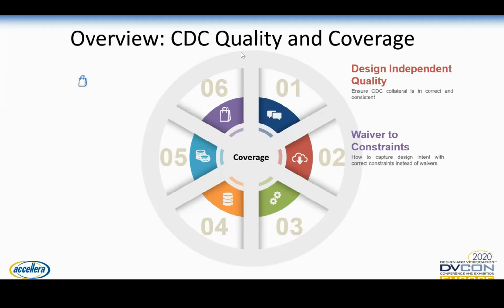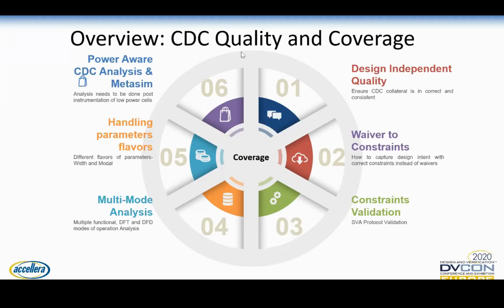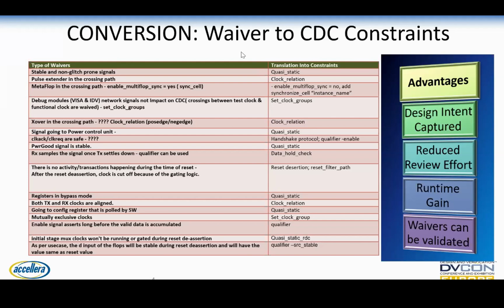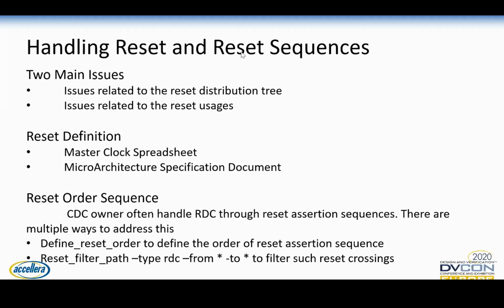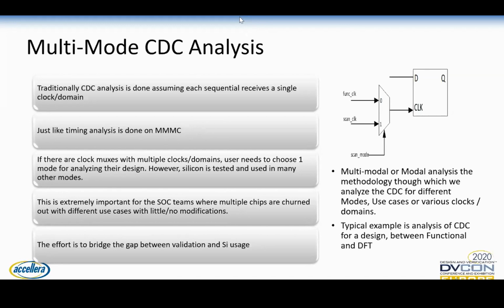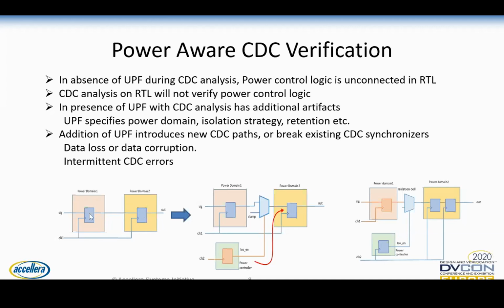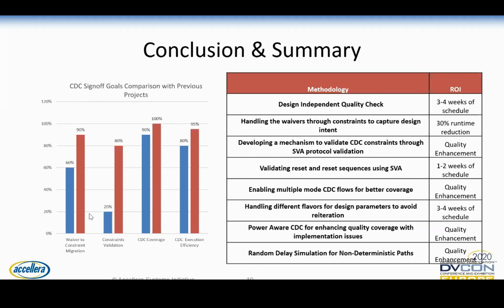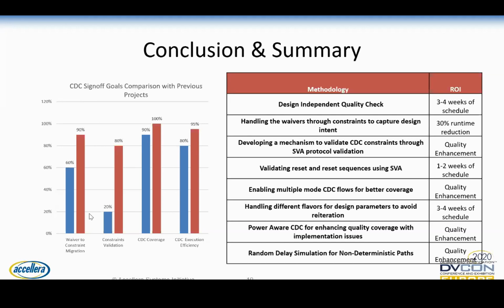Enhancing Quality and Coverage of CDC Closure in Intel’s SoC Design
In the non-Intel ARM based architecture SoC design, it is often challenging to ensure that all the asynchronous design challenges are covered with utmost quality while keeping the schedules on track. Since in the non-IA architecture design, all the IPs are mainly sourced from external vendors and hence there is no standardized TFM which ensures the quality of the CDC or RDC closure at the SoC levels. As a result of this, late design cycle bugs often occur in the SoC design and at times it costs an entire respin due to meta-stability issues or due to glitches in the clock-reset paths. Therefore, in order to handle challenges due to multiple vendor and multiple TFMs in the SoC design integration, there is an absolute need to revamp the CDC signoff methodologies with series of initiatives which would ensure zero Si escapes in the design.

Speaker:
Rohit Sinha - Intel